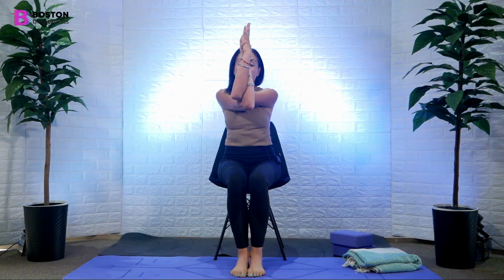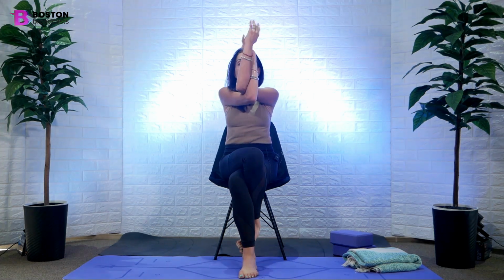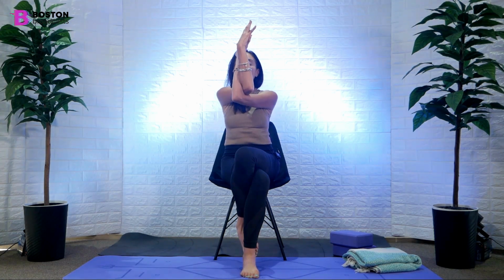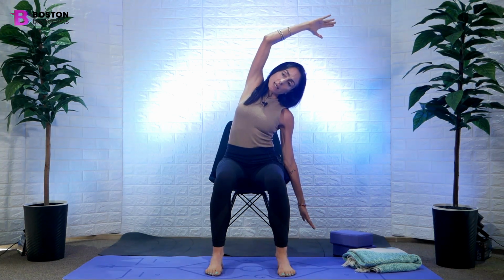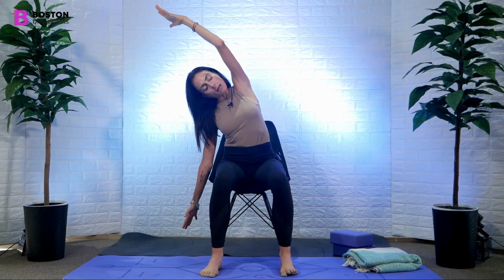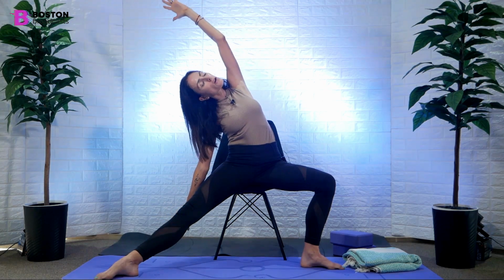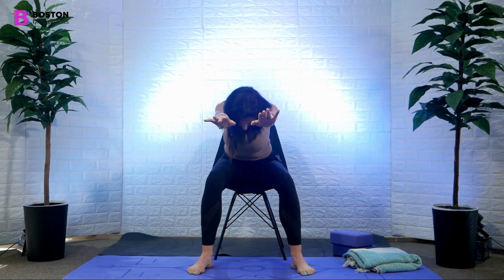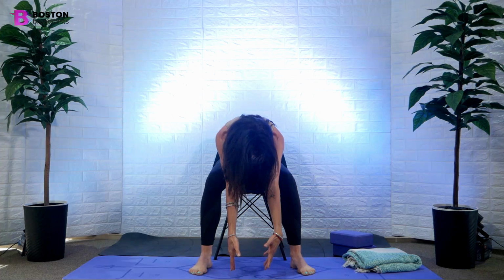Episode 2: Mindful Study Break with Angela Te Roller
Take a mindful study break with Angela Te Roller in the Zen Den! Join us for a rejuvenating episode packed with short, effective chair yoga sequences and mindful meditation practices designed to recharge your mind and body between study sessions. Discover how to seamlessly integrate moments of relaxation and rejuvenation into your busy schedule to enhance focus, reduce stress, and boost productivity. Tune in to unlock the power of mindfulness and empower yourself with tools to thrive during intense study periods.